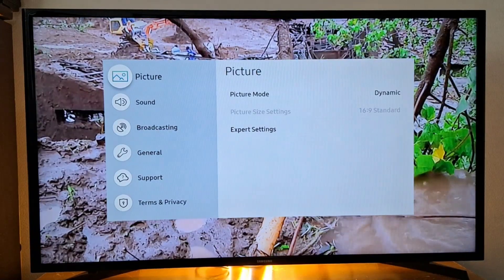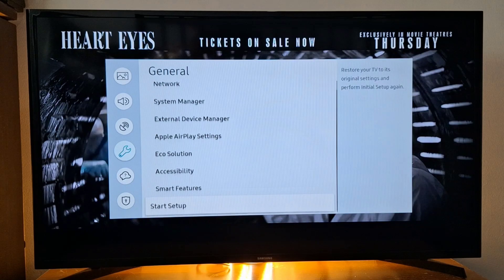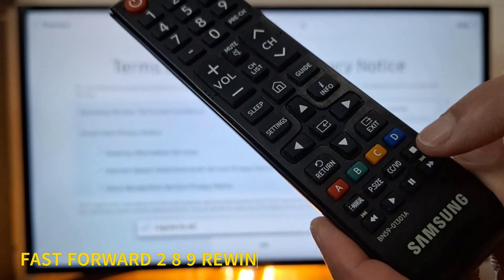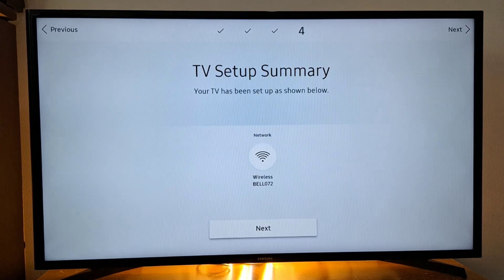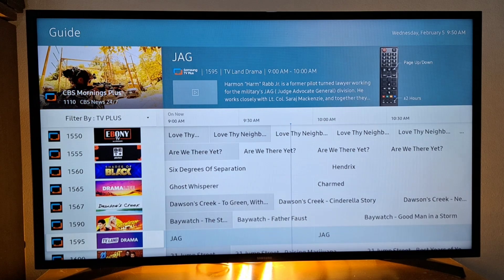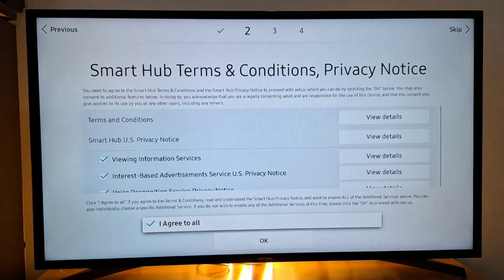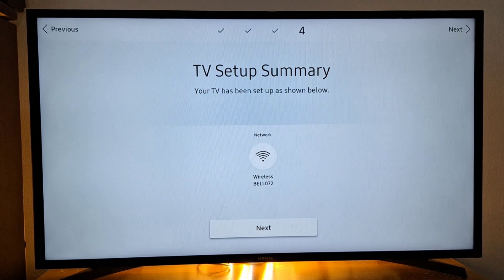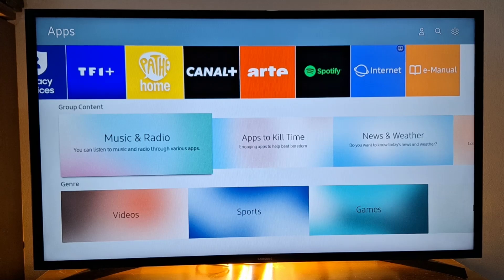Change Samsung Smart TV App Store Country to Unlock TV Channels WorldWide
In this video, I am going to show you how to change your Samsung Smart TV App Store country to unlock worldwide tv apps and TV channels. Watch TV from other countries.